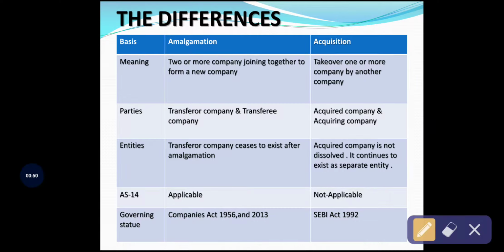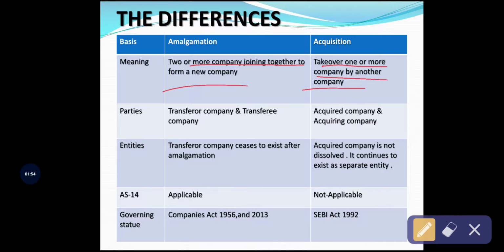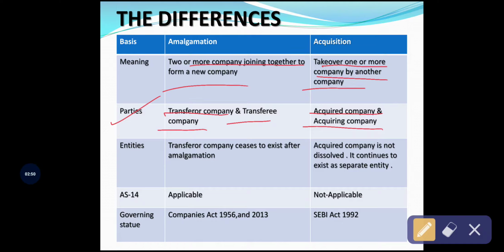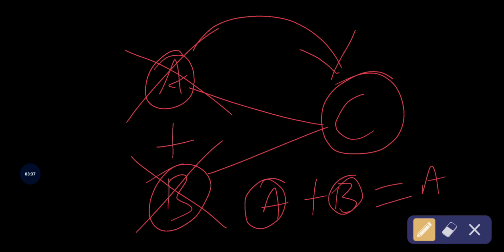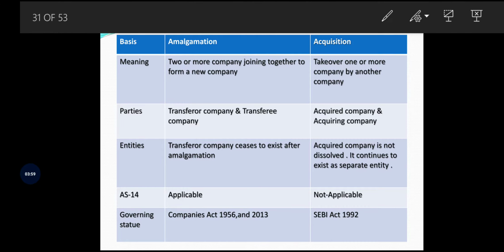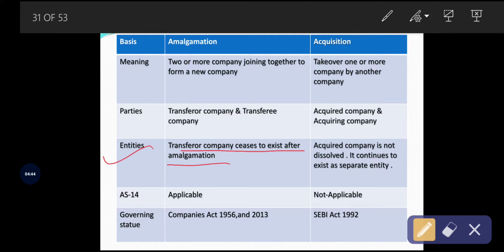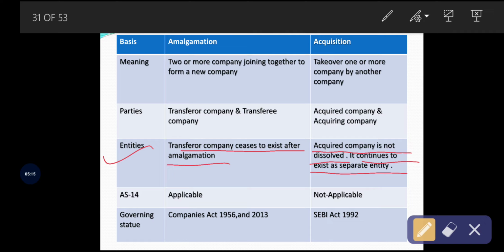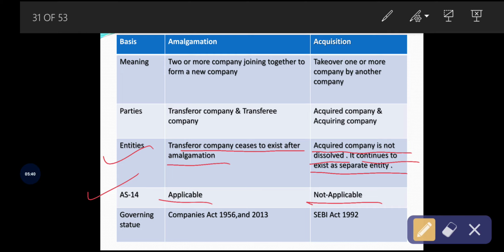Crp&IndAs- Module2-Part6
Lokeshvar...